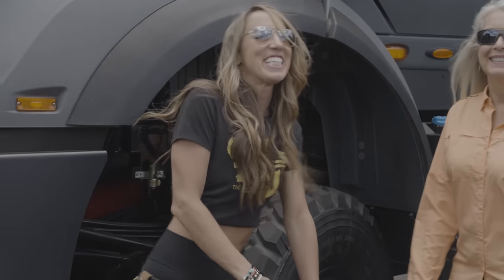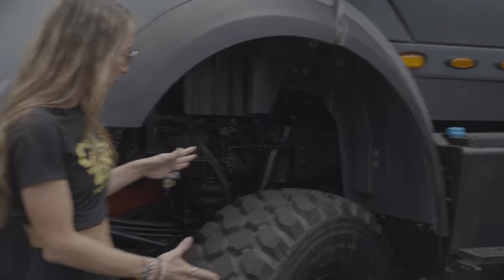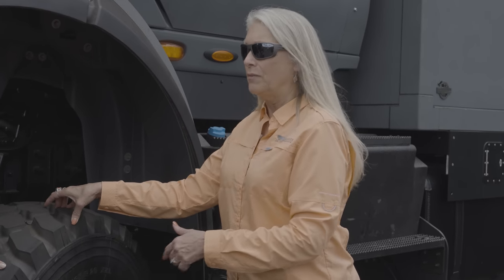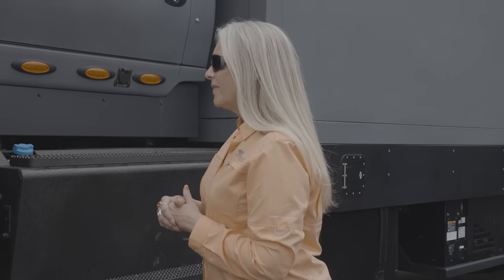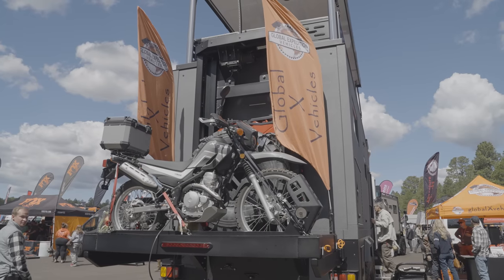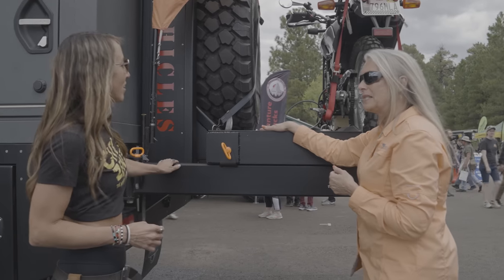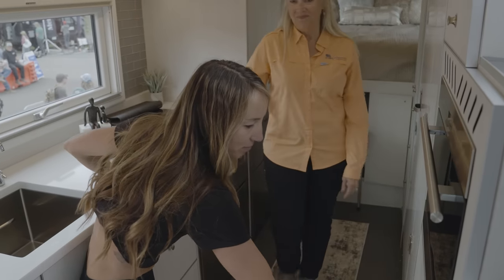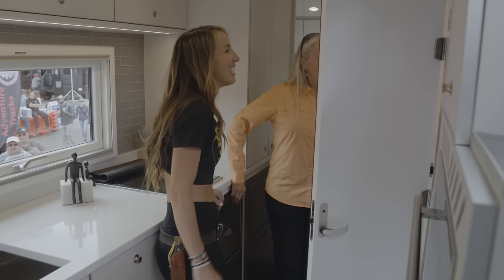The most expensive walk around ever.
Jillian takes an exclusive tour of the most expensive vehicle at Overland Expo West. The custom built rig from Global Expedition Vehicles appropriately named Pangea Sky Lounge.
The Specs: six-wheel-drive, rear steer, locking differentials, 200 gallons of diesel, 14.9-liter Cummins X15 diesel that produces 500 HP and 1,850 lb-ft torque, Allison 4700 RDS seven-speed automatic transmission, Hutchinson military-spec aluminum split-rim beadlock wheels with 46-inch Michelin tires. Inside there is a washer and dryer, king size bed, heated towel racks. For cooking, there’s a 15-inch induction cooktop and a double drawer 12.6 cubic foot refrigerator, 150-gallon tank of fresh water, 56 gallons for gray water. The expanding roof transforms this rig into a second-story lounge complete with a grill and refrigerator.

LINKS